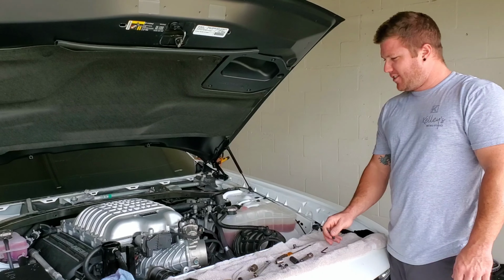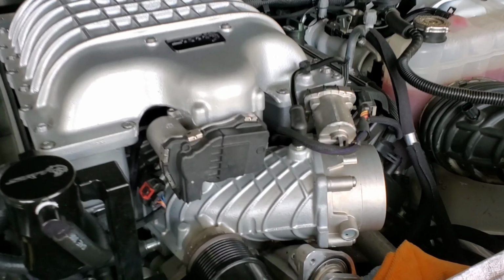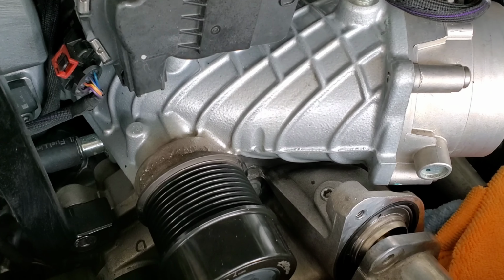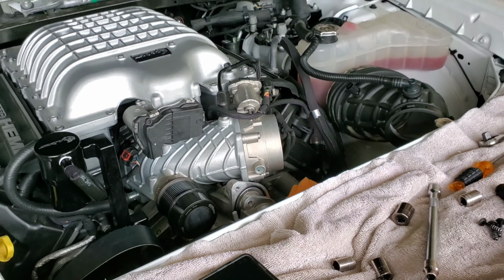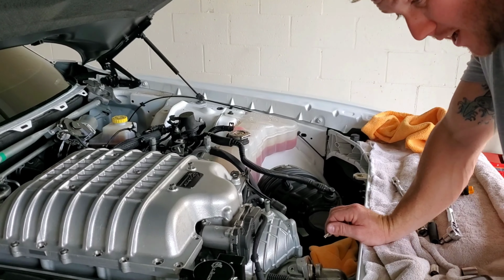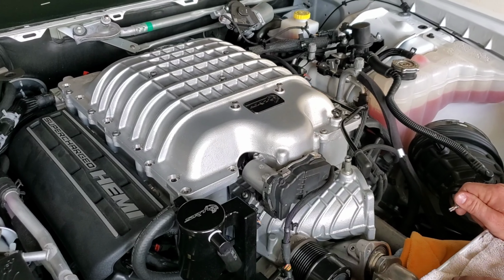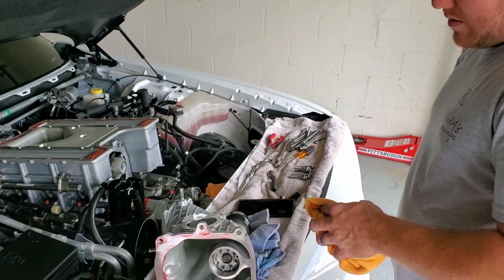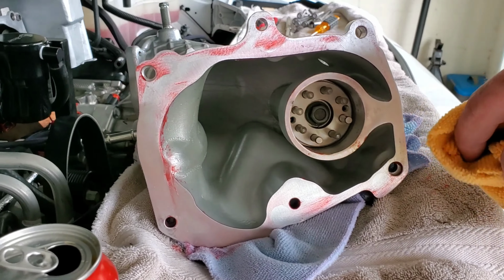Pulley failure & Supercharger teardown on Redeye - (Ep. 7)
Removing the snout on a 2019 Dodge Challenger Hellcat Redeye after pulley failure.

Kelley's Detail Studio

Address: 1830 Longwood Lake Mary Road, Suite 1024